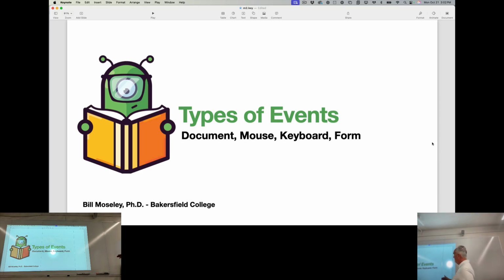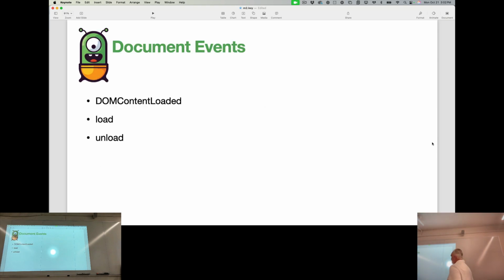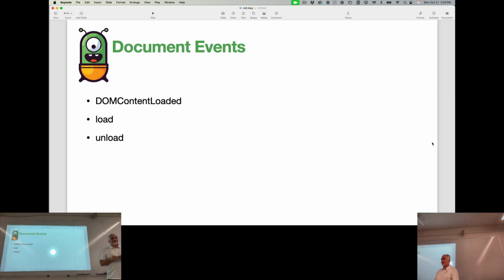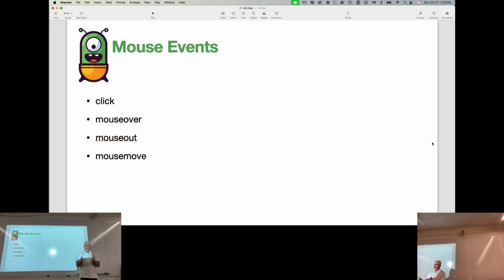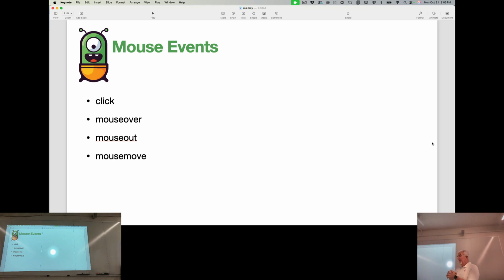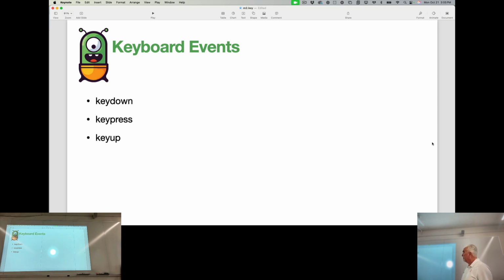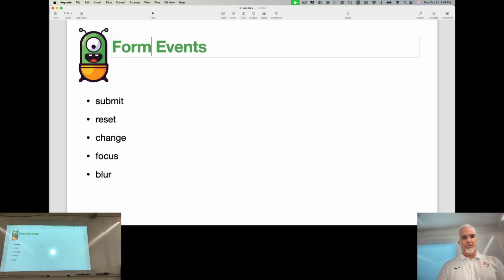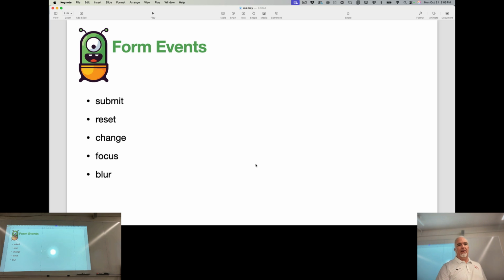JavaScript (Fall 2024) Module 2-9: Types of Events